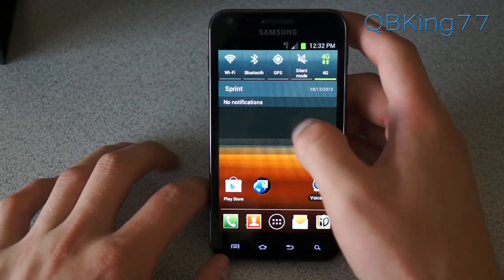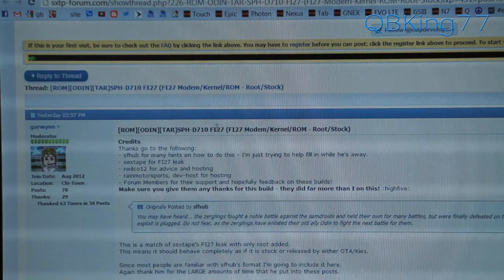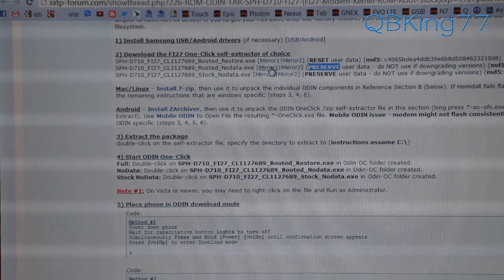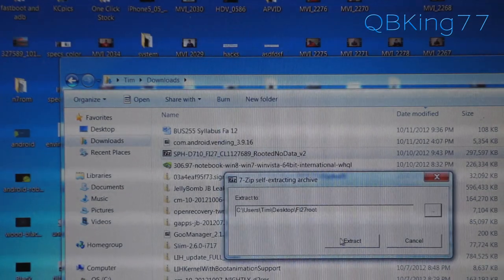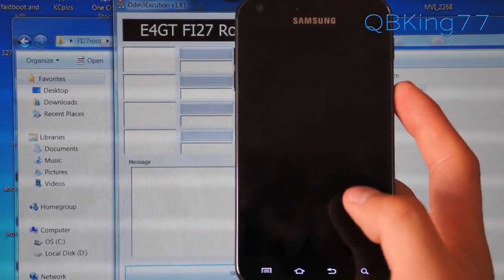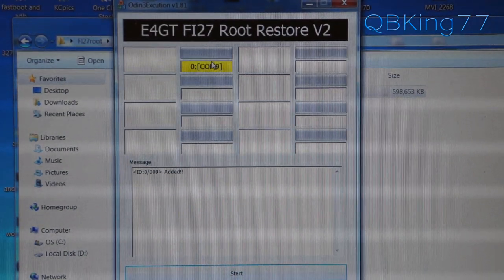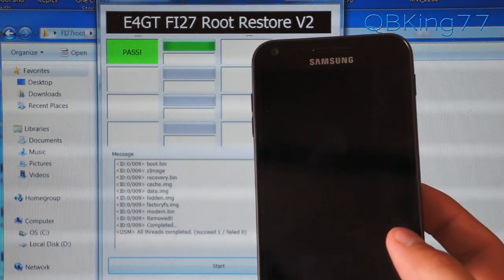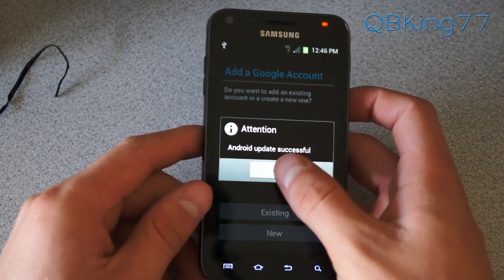How to Root the Samsung Epic 4G Touch on FI27 ICS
This video will show you the latest and easiest method to root the Sprint Samsung Galaxy S II Epic 4G Touch on FI27 Ice cream sandwich. Any questions, just ask!